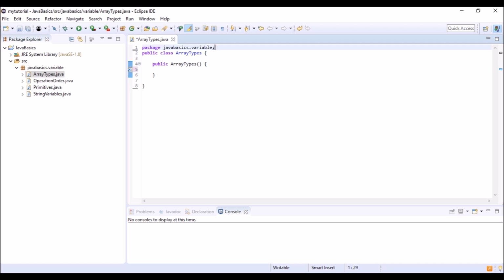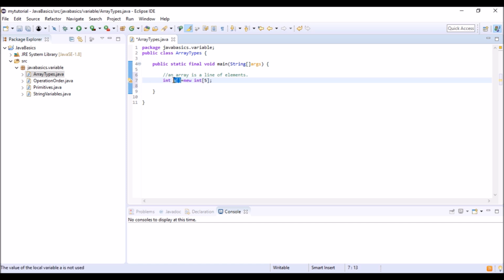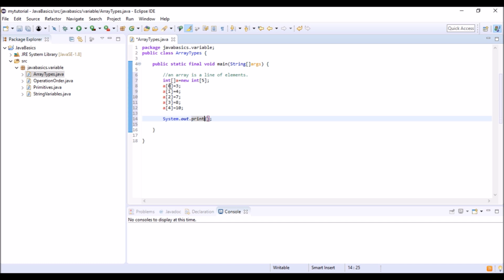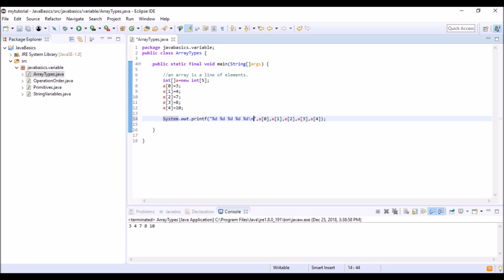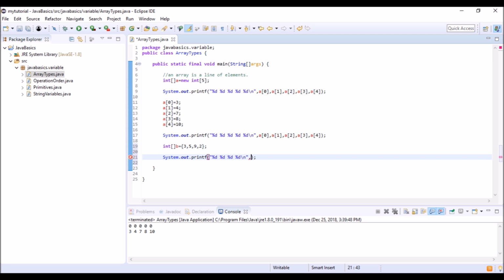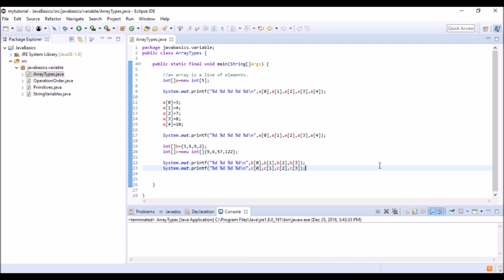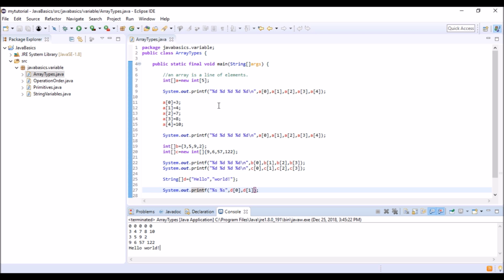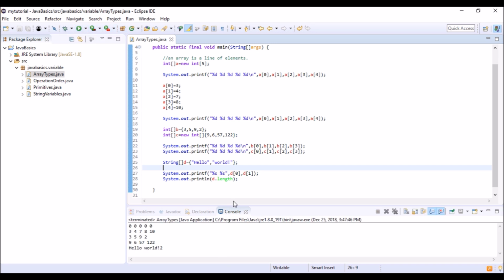ArrayTypes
This is my youtube channel, I make videos on math, physics, chemistry, programming, and more.